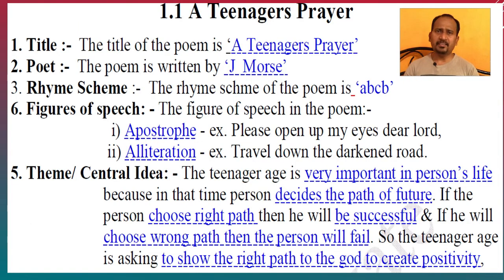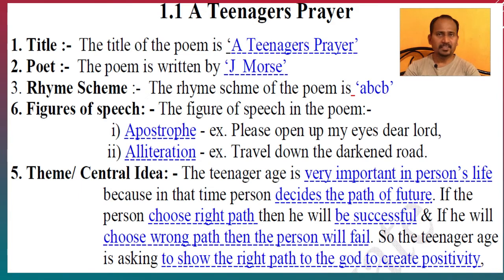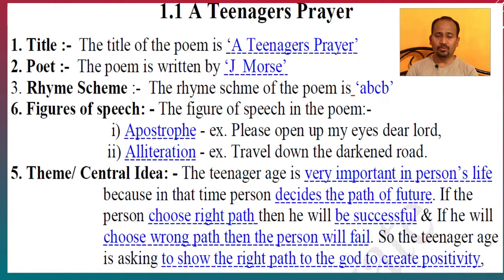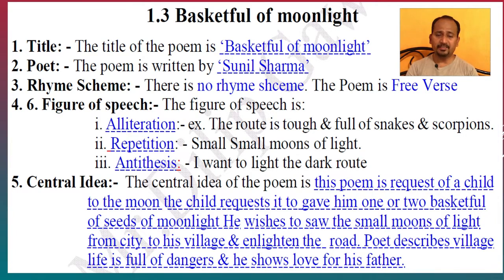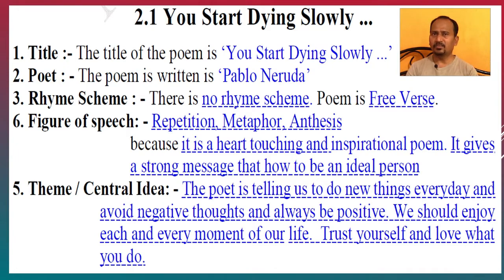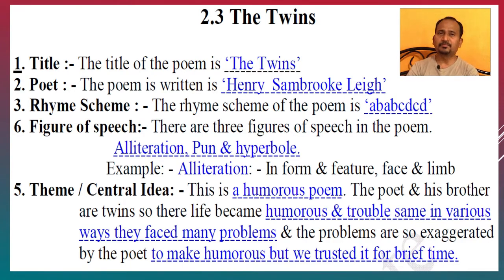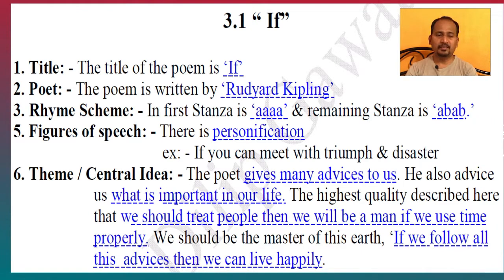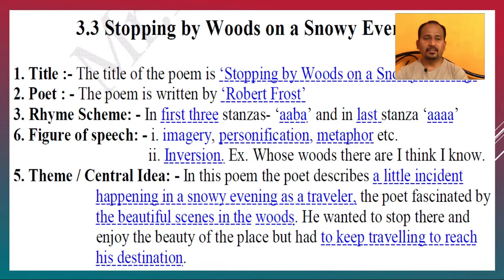All Poems Appreciation Std.10th